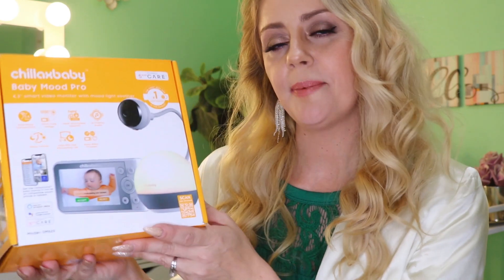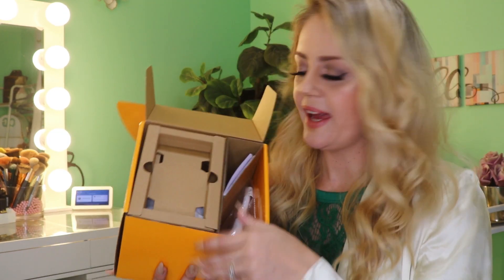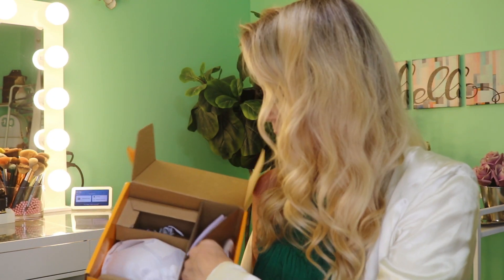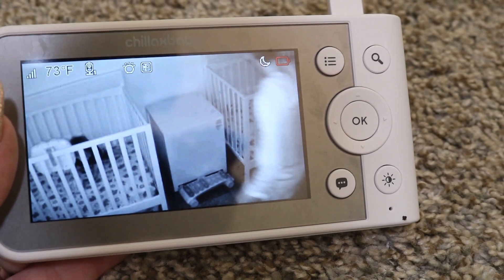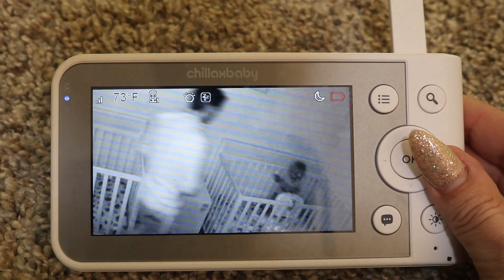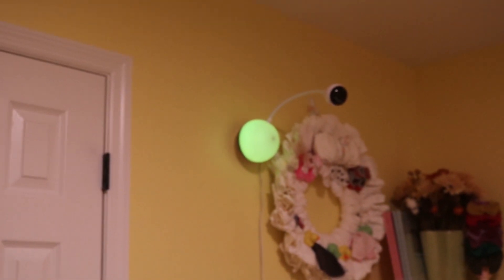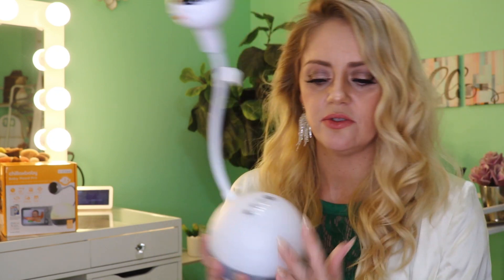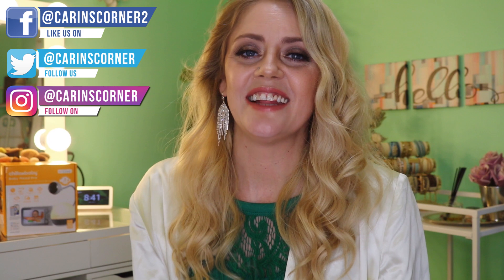Twin Must Have ~ Chillax Baby ~ Baby Mood Pro Video Monitoring System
👋Hello my lovelies!!!👋👋👋 I’m so happy to finally share one of my twin must haves! A great monitoring system will keep you sane while completing tasks or sleeping while you twins nap. I don’t know what I’d do without mine and this one is so amazing!